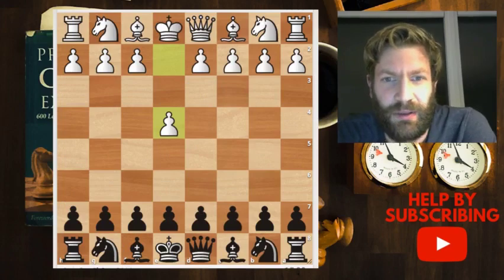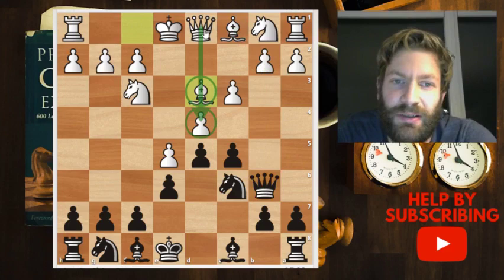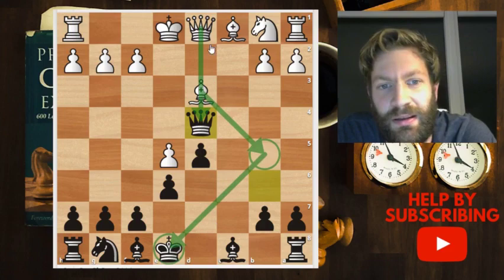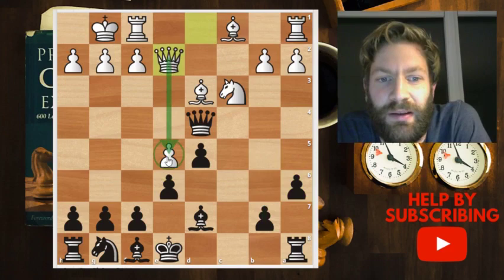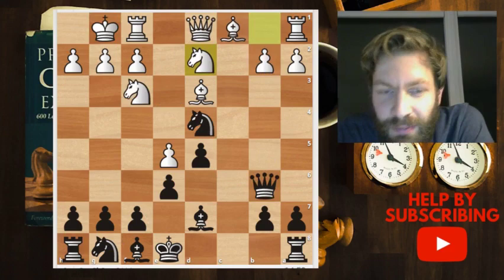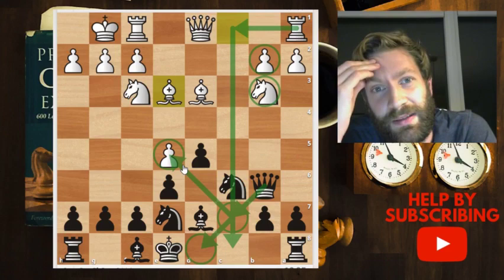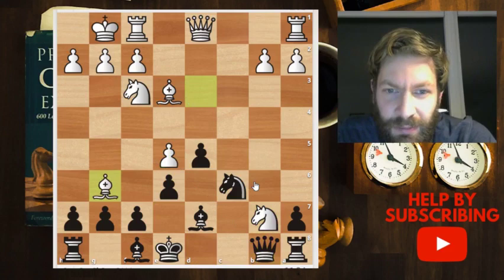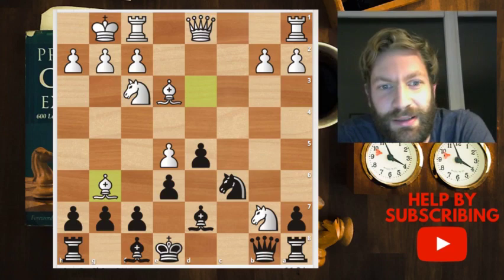How to play the Milner-Barry Gambit in the French Defence Advance Variation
In this video, I do a little opening work on the Milner-Barry Gambit in the French Defence Advance Variation. I look at a game I just played today against a top 10 rated player in Classical on Lichess. A really tough opponent. In the game, I played pretty well but ended making some mistakes. In the video, I look at the opening, and what moves Black should make against the Milner-Barry Gambit.